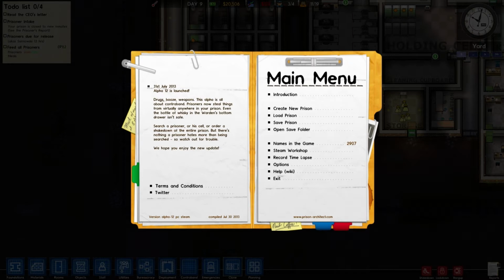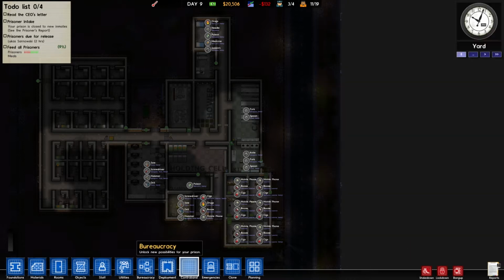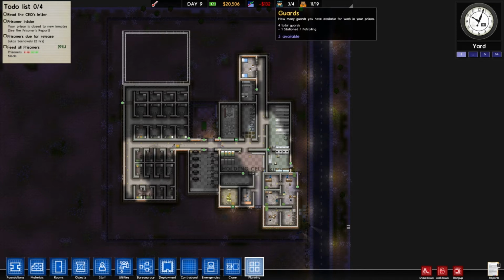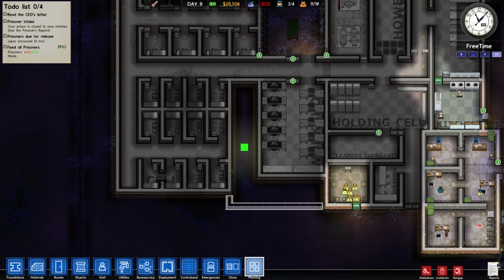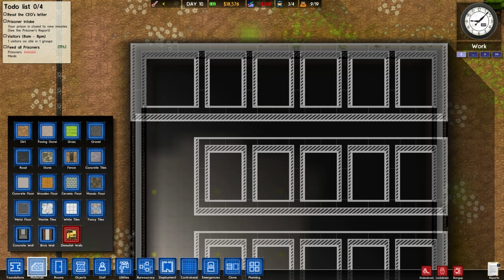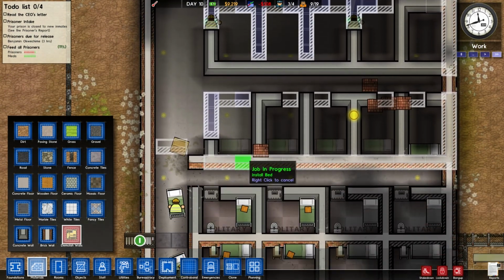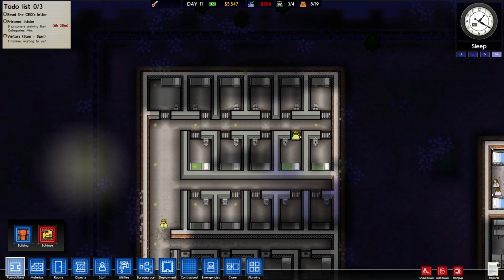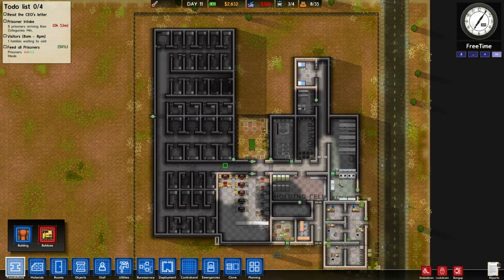Prison Architect S1 Episode 11: Alpha 12 Release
Prison Architect Alpha 12 is out and it's all about contraband. We add another cell block and now its the big push to reach our goal of 50 prisoners.